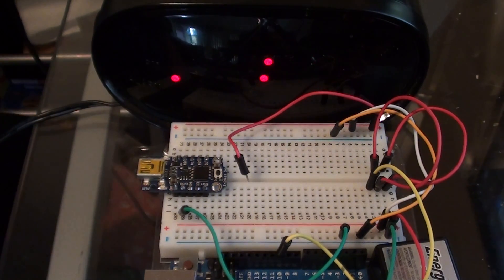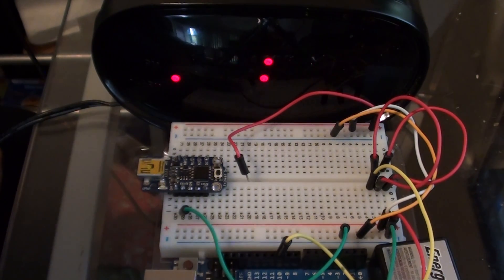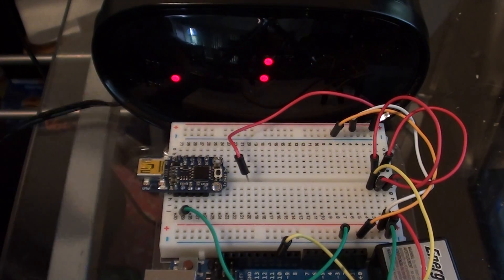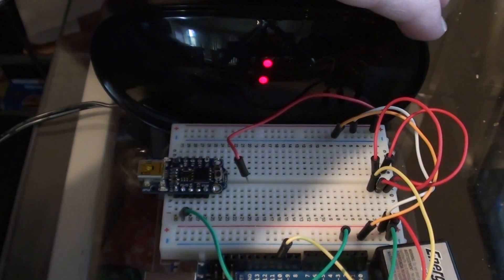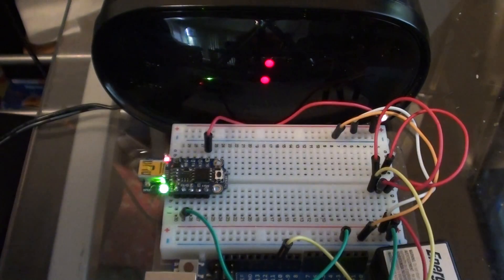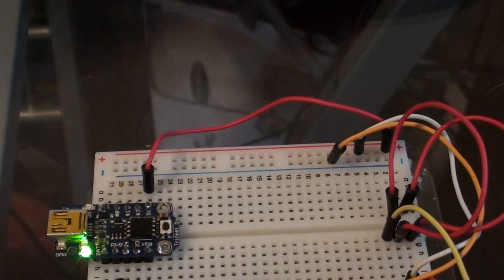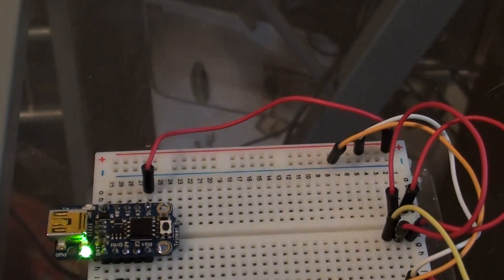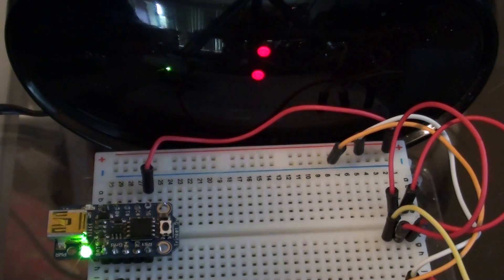Adafruit Trinket 5V ATtiny85 FM Transmitter with [Sprite_tm]'s code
I spent sometime last night getting [sprite_tm]'s project working on one of my 5V Trinkets from Adafruit. I finally got this to work by using my MBP, using Adafruit's mac avrdude.conf file (I kept getting verification errors trying to upload).

I noticed that there are about 4 major areas that it transmits on, but the clearest was ~92-93 MHz. My arduino is just powering the trinket with 5 volts, nothing else.